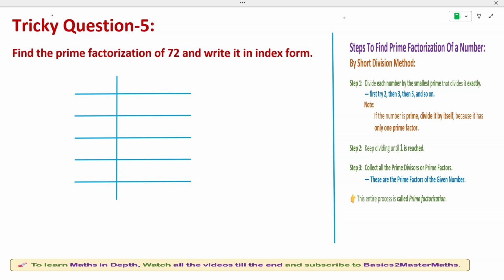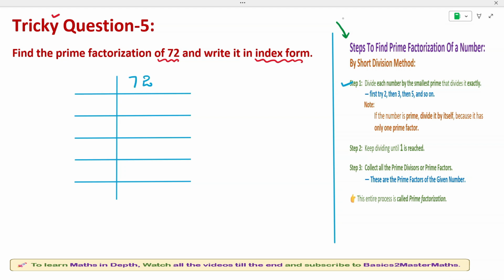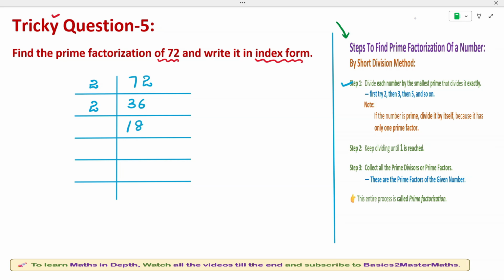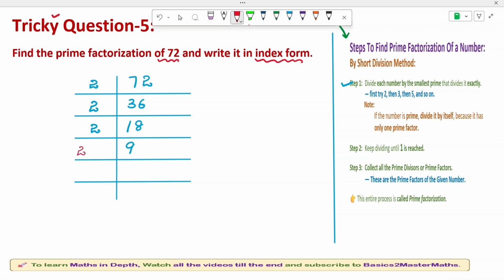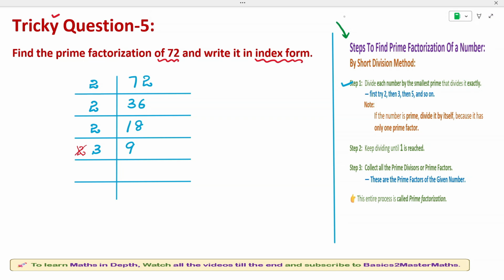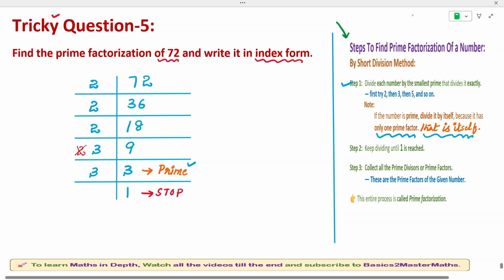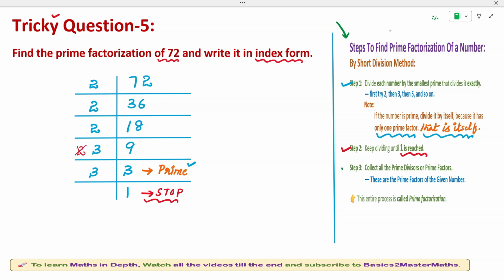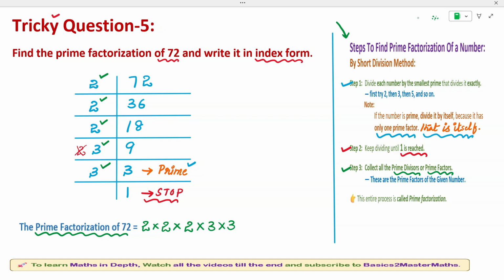Prime Factorization Important Exam Questions | Step-by-Step Solved | CBSE ICSE Maths | Question 5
🔹 Prime Factorization of 72 by Division Method | Write 72 in Index Form | CBSE ICSE Maths
🔹 Find the Prime Factorization of 72 by Division Method | Index Form
🔹 Prime Factorization of 72 Using Division Method | 72 = 2³ × 3²
🔹 How to Find Prime Factors of 72 by Division Method | Index Form
🔹 72 Prime Factorization by Division Method | Step-by-Step
🔹 Write 72 as Prime Factors by Division Method | Index Form Explained
🔹 Prime Factorization of 72 by Division Method (Index Form)

📘 About This Playlist: ⭐ Factorization Mastery: Prime Factorization, Factor Tree, Short Division & Word Problems | A Complete Guide